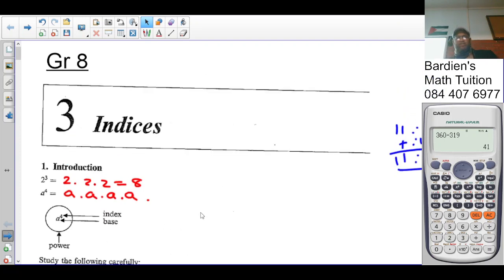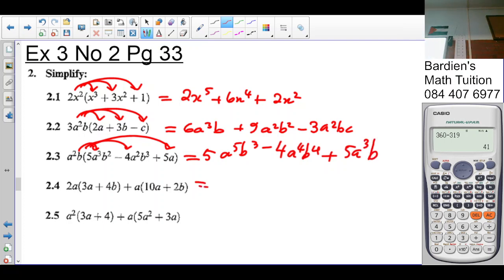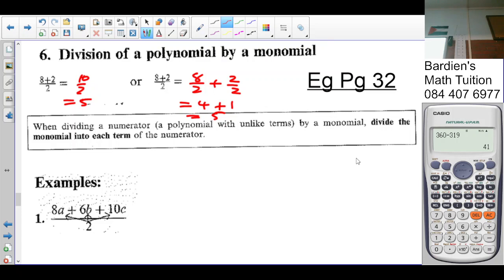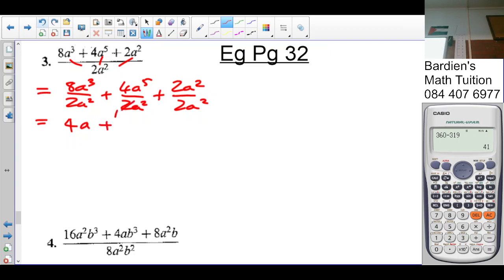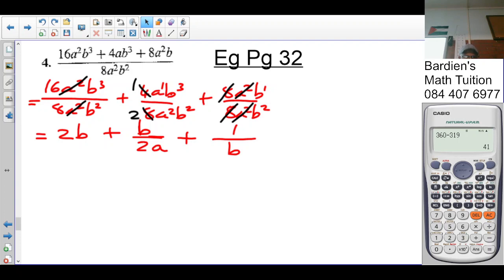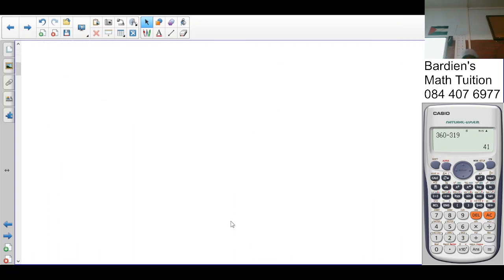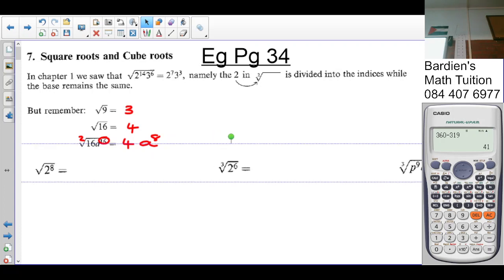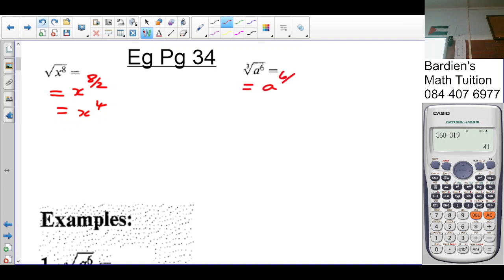Gr 8 Indices Exponents L7(P1) Ex 3 Part 3 & Ex 4 (Square roots and Cube roots)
Grade 8 Indices Exponents Lesson 7(P1)
Ex 3 Part 3 & Ex 4 Square roots and Cube roots